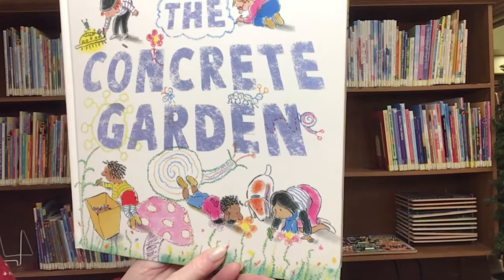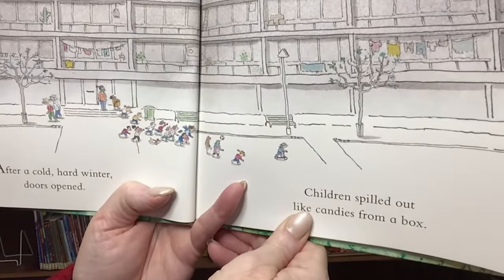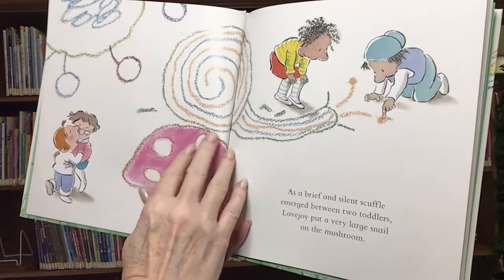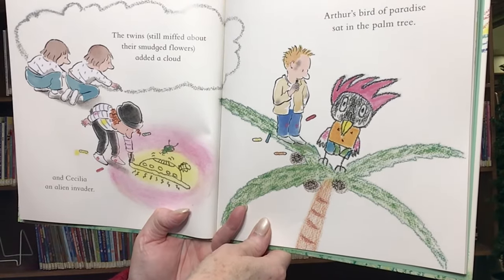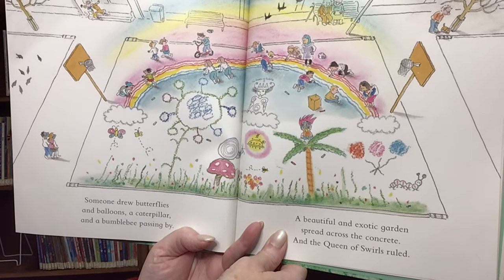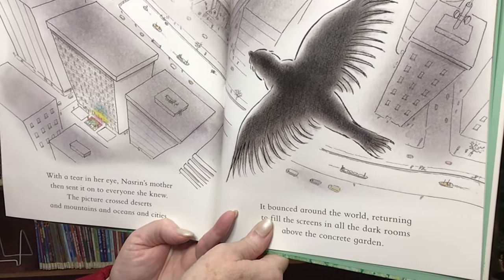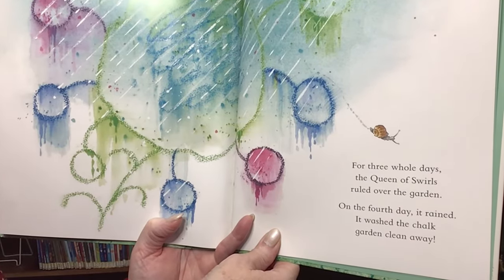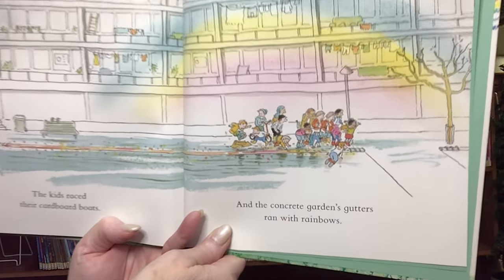Story Time with Miss Cindy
Read aloud picture book, The Concrete Garden, written by Bob Graham and published by Candlewick Press.